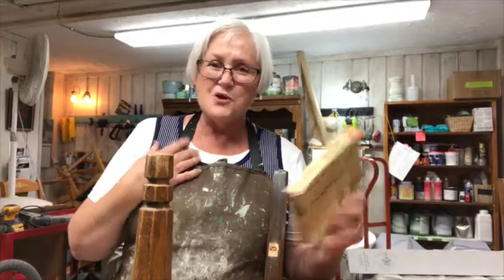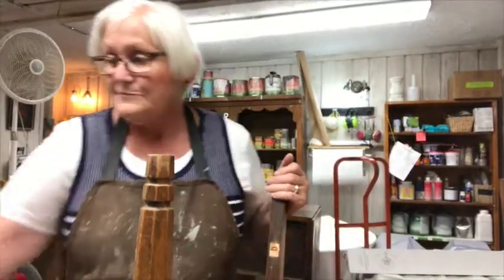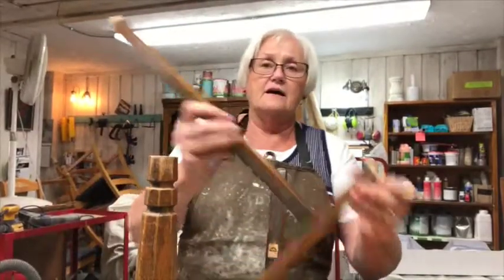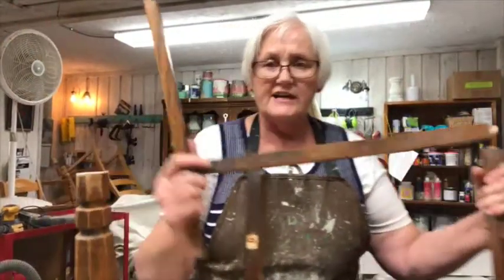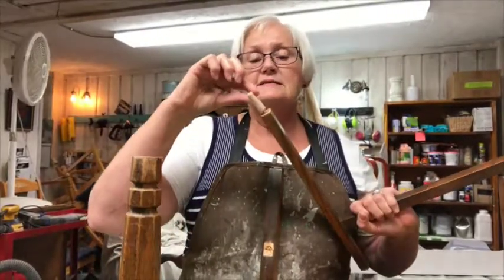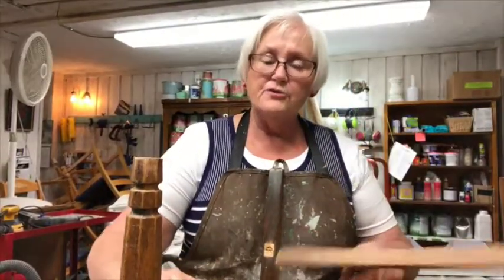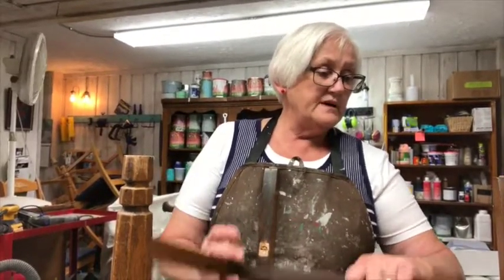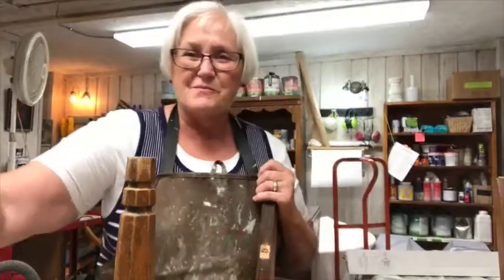Part 1 - Rose Repairing a Broken Chair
I describe how I plan to repair a chair that has a broken rail between the legs.